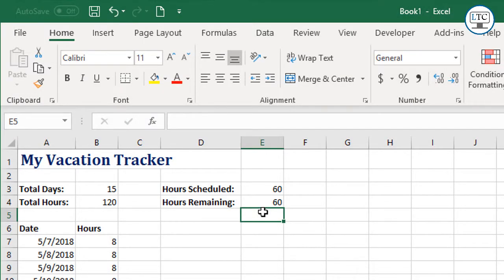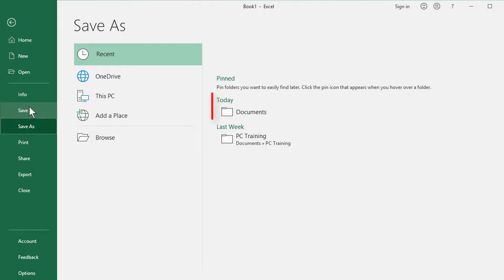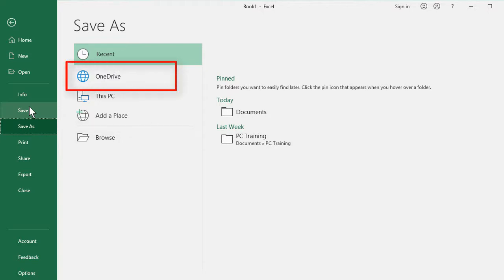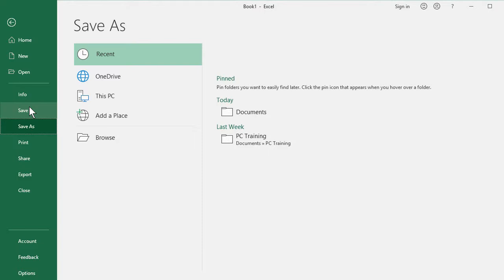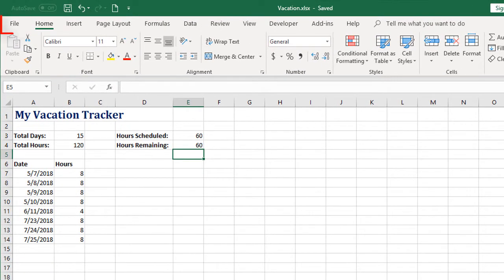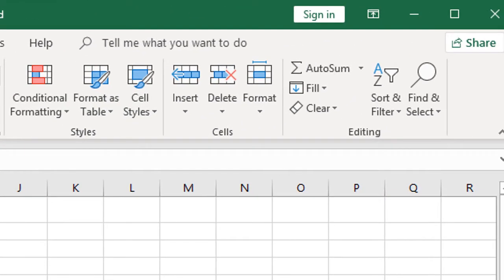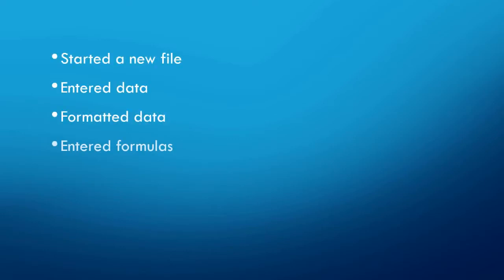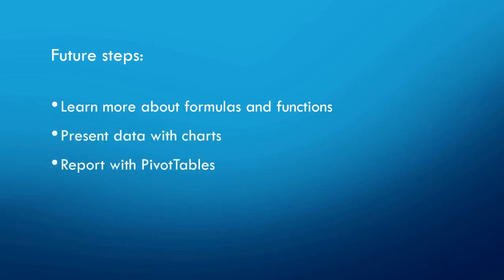Excel Basics Part 7: Saving Your File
With your data and formulas entered and formatted, you need to save your work so you don't lose it.  In this part you'll learn how to save a file as well as how to select a location for it.

This is part seven in a series of seven videos that will get you up and running in Excel.